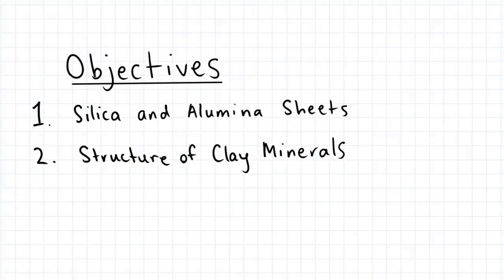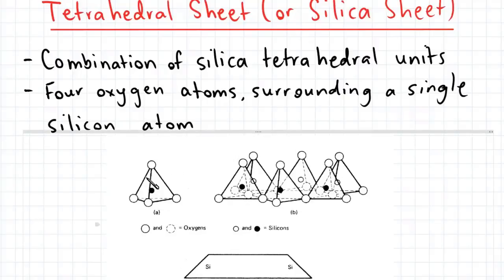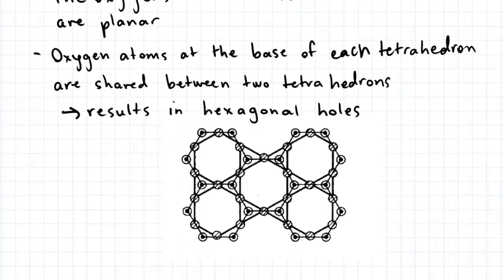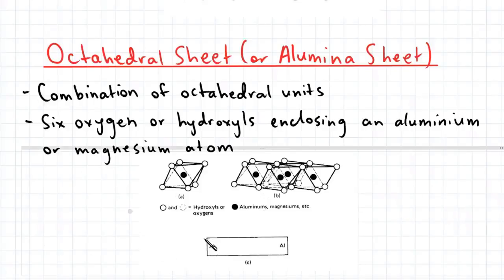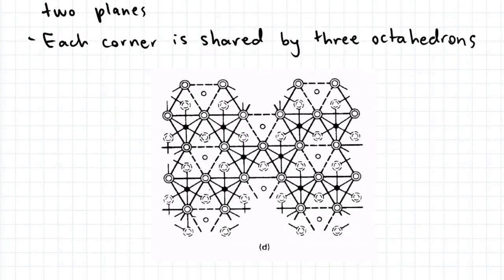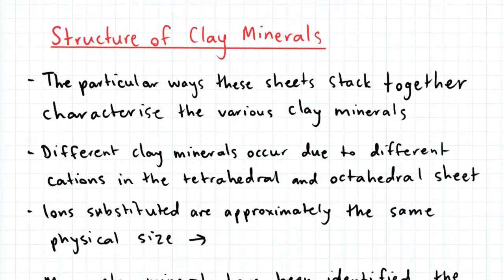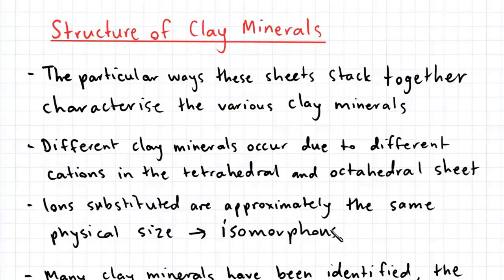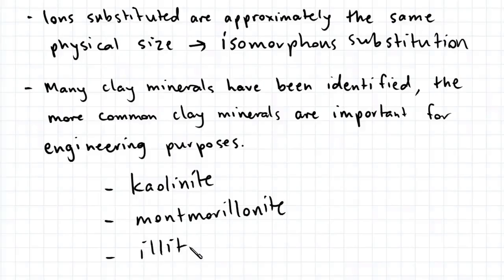3.2 Silica and Alumina Sheet, Structure of Clay Minerals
In this video we look at the main structural components of clay minerals; the silica (or tetrahedral) sheet and the alumina (or octahedral) sheet. We also discuss the structure of clay minerals and briefly introduce the most common clay minerals encountered in engineering.